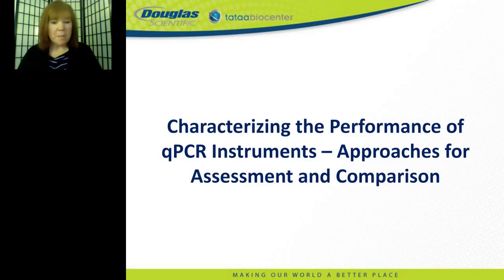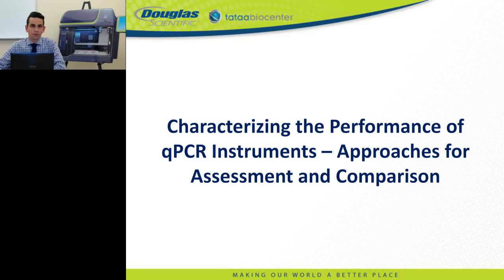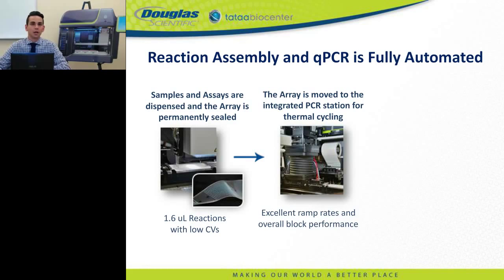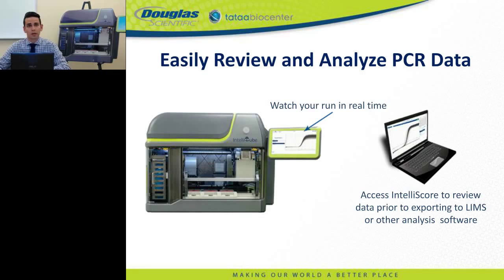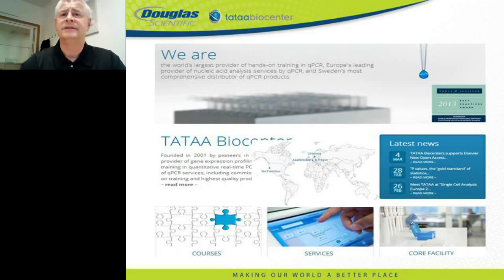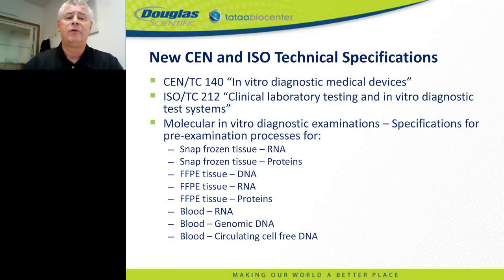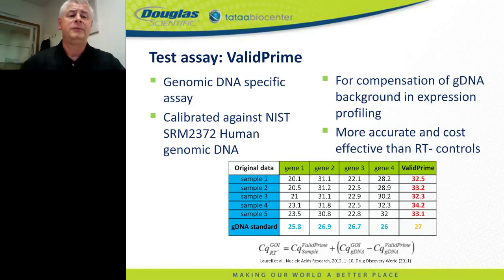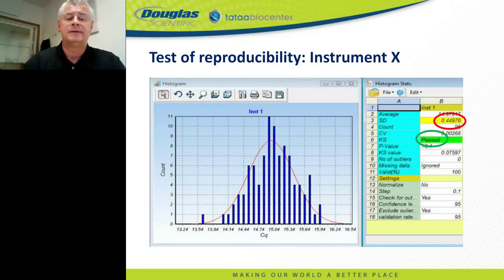Mikael Kubista - Ross Higgins - Characterizing the Performance of qPCR Instruments – Approaches for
The breadth of instruments available for quantitative PCR (qPCR) has continued to grow in the past 5-10 years. With older platforms now being retired and an abundance of new technologies available to replace them, lab managers, technicians, and researchers will need to effectively compare and evaluate the performance of these platforms. While new features such as multiplexing, microfluidics, and integration with liquid handling automation have enabled higher throughput and lower operating costs, it has made it increasing complex to readily compare different types of instruments and their respective performance characteristics.

As the list of features and specifications grows, understanding some of the key metrics of instrument performance will become critical for evaluating platforms that will best meet the needs of a laboratory’s application focus and assay requirements. Unfortunately, instrument vendors have not consistently conformed to any particular standards for defining and assessing performance characteristics of qPCR instruments and rarely have the methods been adequately documented in the product literature.

In this webinar, we will define several key performance metrics of qPCR instruments such as dynamic range, Cq uniformity, sensitivity, and resolution, and further discuss their importance in practical terms. Using data from characterization and verification studies performed on the IntelliQube instrument from Douglas Scientific, we will also review approaches to evaluating these metrics, including assays and software tools that streamline the analysis and interpretation of performance testing results